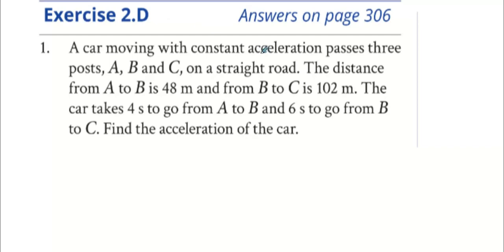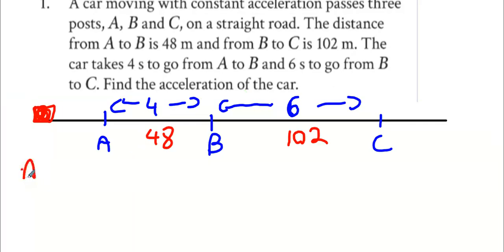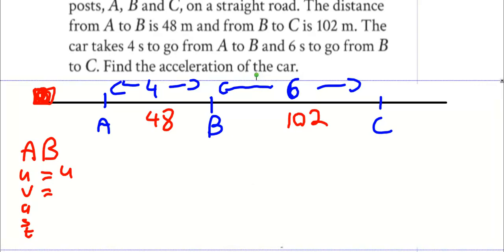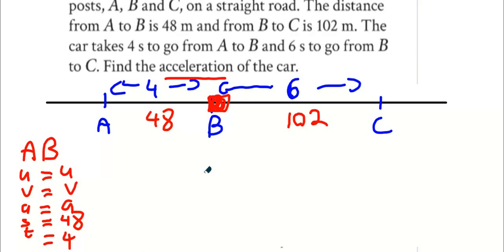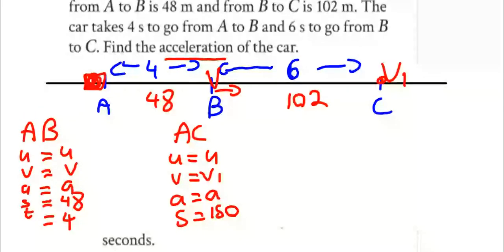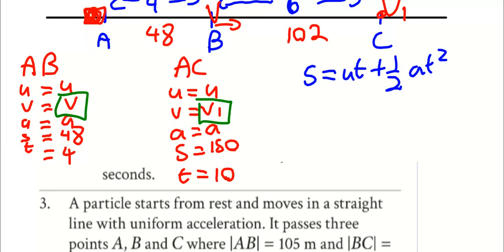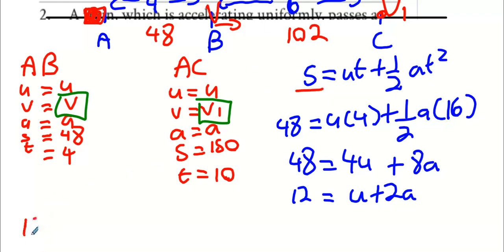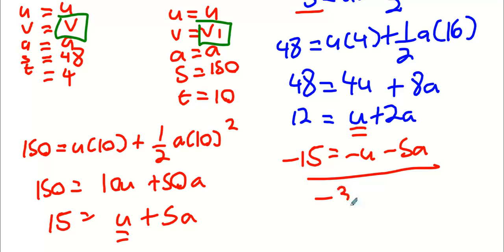5app 2c q1